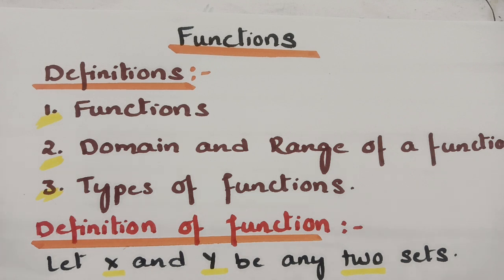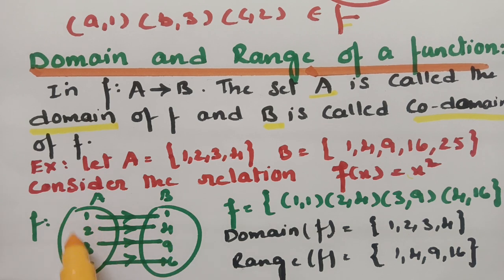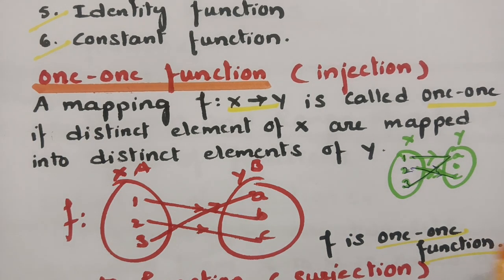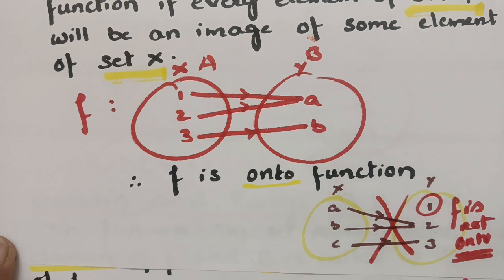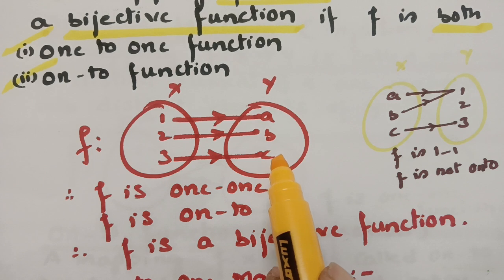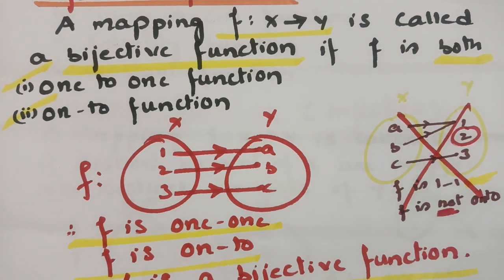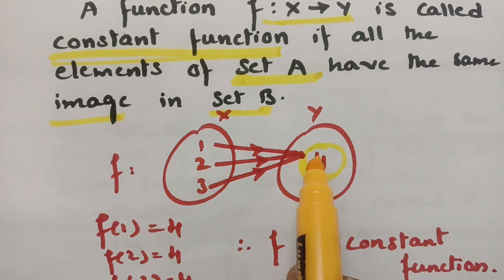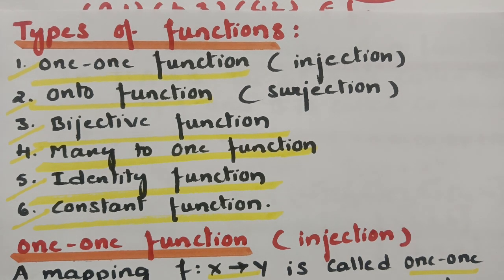Functions- Introduction Definition of Functions,Domain,Range,Types of functions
To all the B.Tech,B.Sc,M.C.A, Intermediate students- Functions topic is vividly explained- The topics discussed are- Definition of functions,Types of functions,Domain,Range related problems- Theorems and their proofs are clearly taught. Functions playlist is available for your preparationAlgebraic Structures-MFCS,DMS,DMGT,TO ALL DEGREE,B.Tech students -Function- The topics covered are One-One,On-to, Permutations,Identity,Equal,Product of composition - Inverse of a function-Problems-Even n Odd functions-Problems,To find range,domain-Problems-Composition of functions-Problems. All the topics are explained easily..